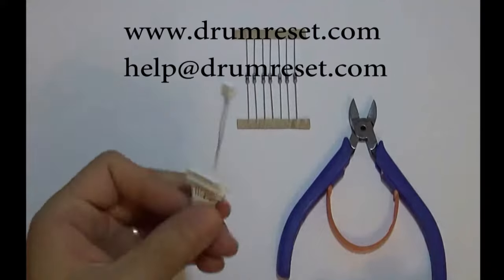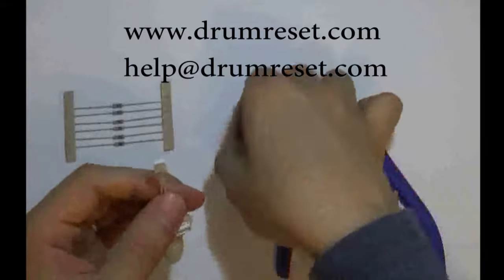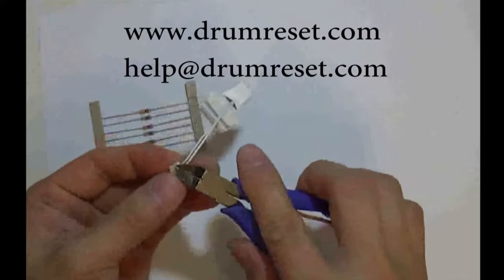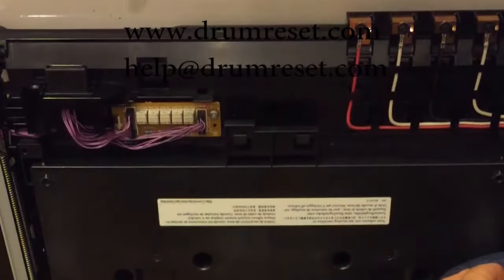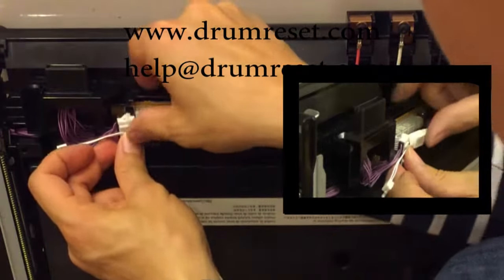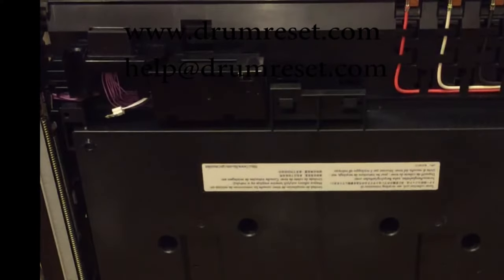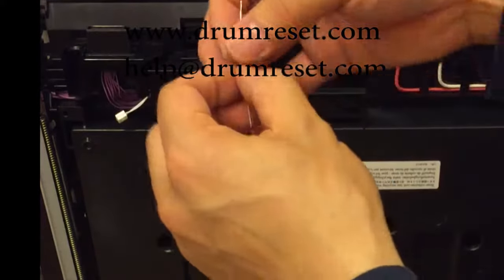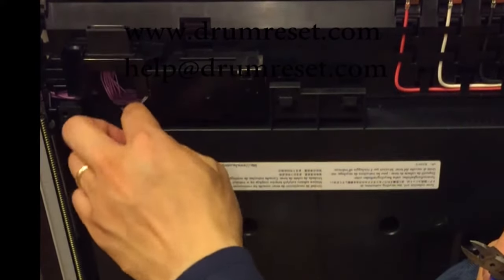Super Easy Transfer Belt ETB Reset Guide for HP M855 / M880. Links available below